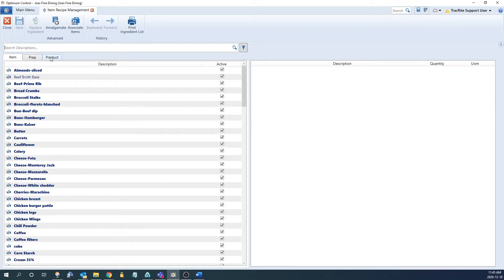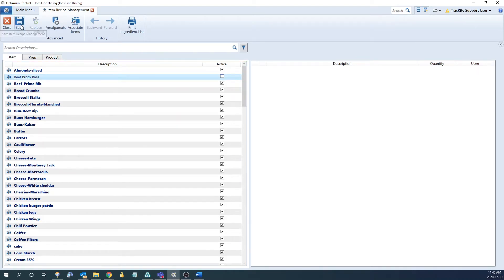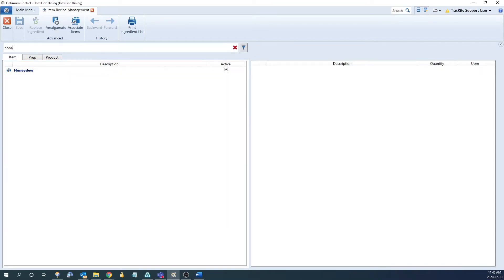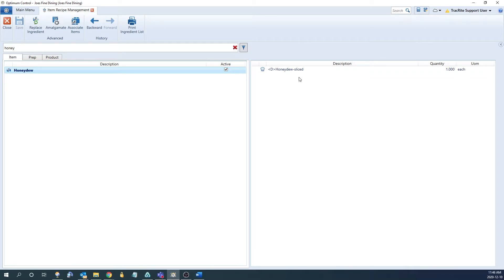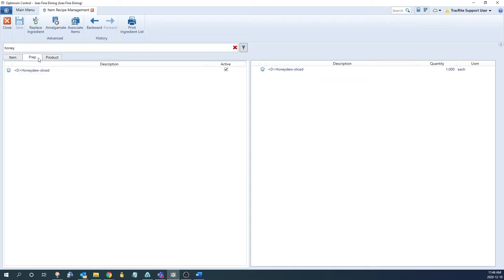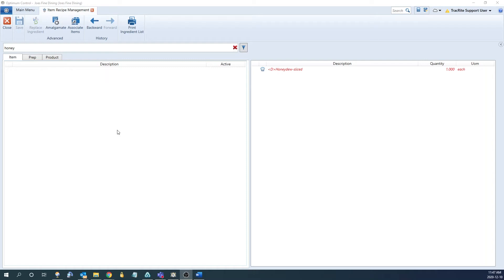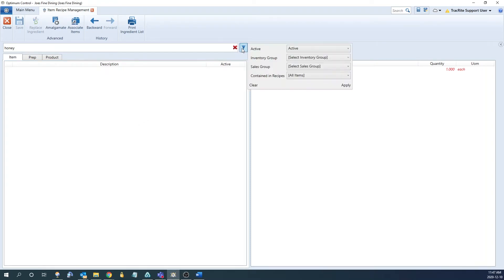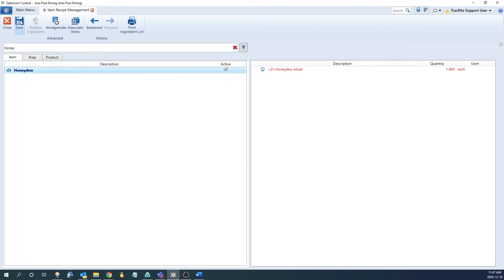Deactivating an Item | Optimum Control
Restaurants revise their menus from time to time, and as you make those changes, your restaurant's inventory management software needs to be able to react to these changes. Our line inventory management software products for restaurants, bars, hotels, casinos, and more make it efficient and simple to add and deactivate items as needed. You should be spending more time focusing on customers, and less on how to add/remove items.

In this video, Skyler shows you how to deactivate items in OC Pro, our inventory management software designed for single location restaurants.